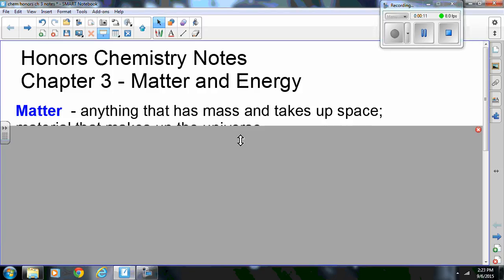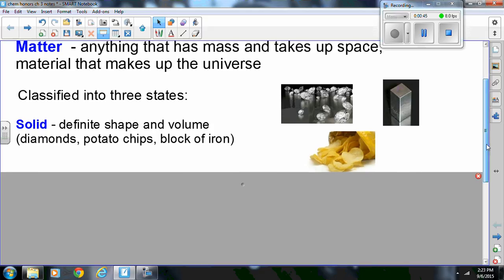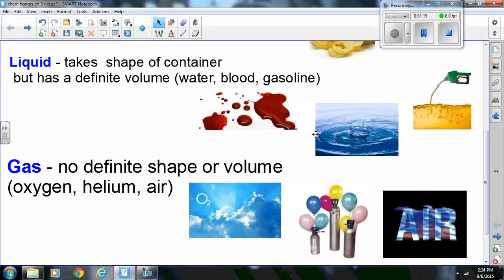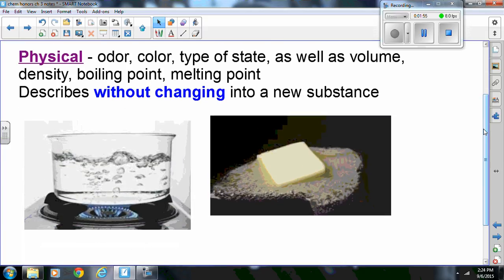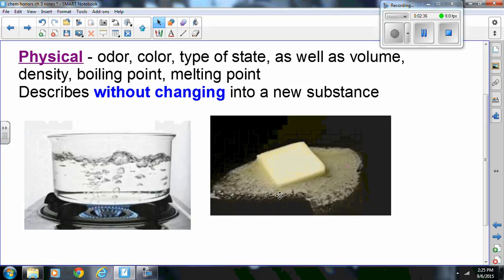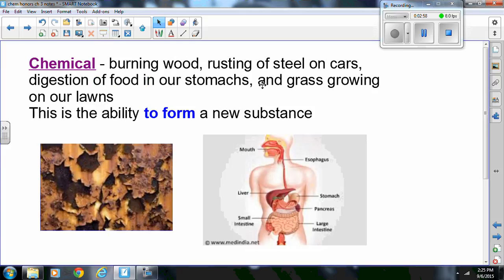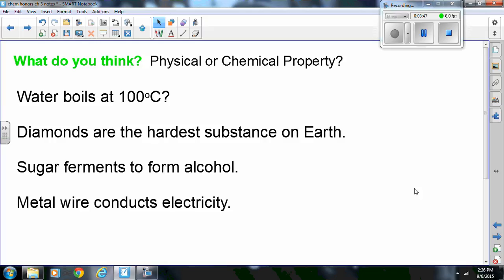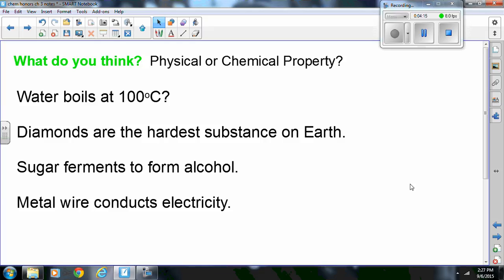Voice Lecutre Ch 3 part 1